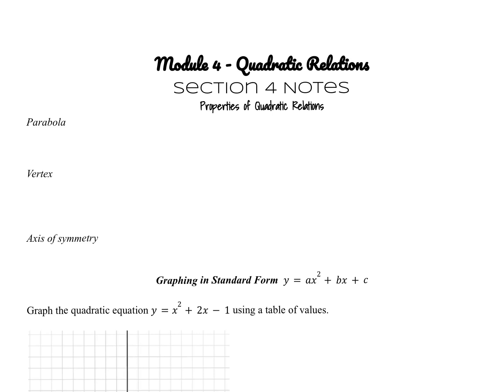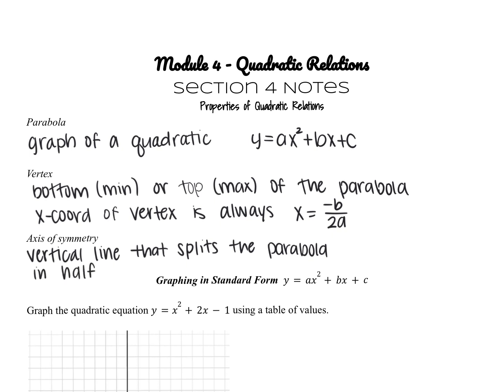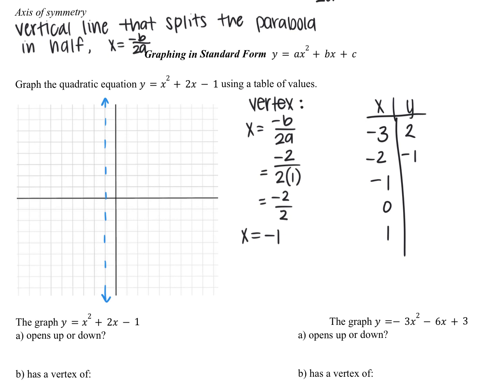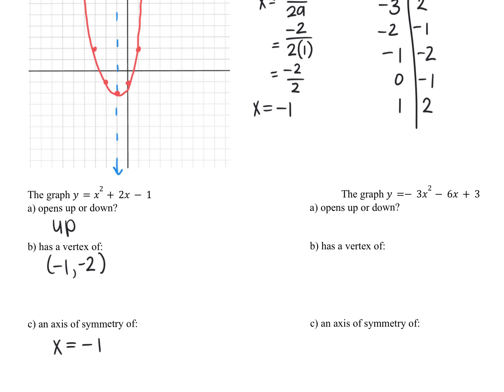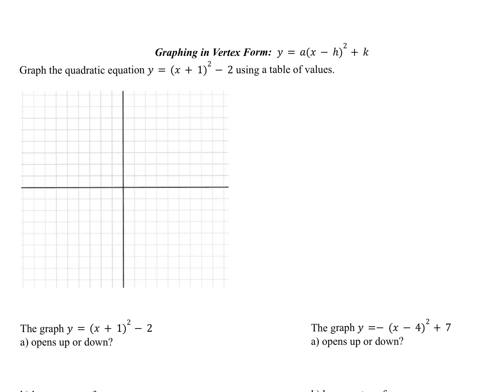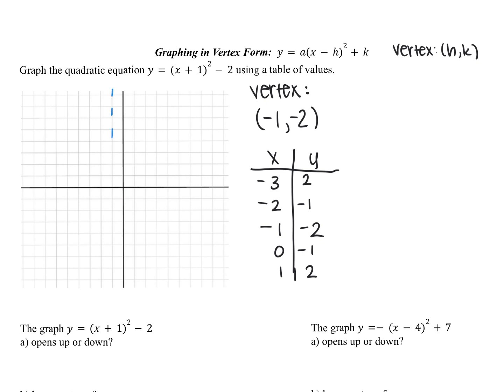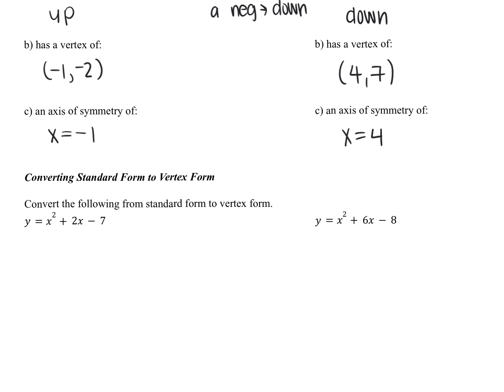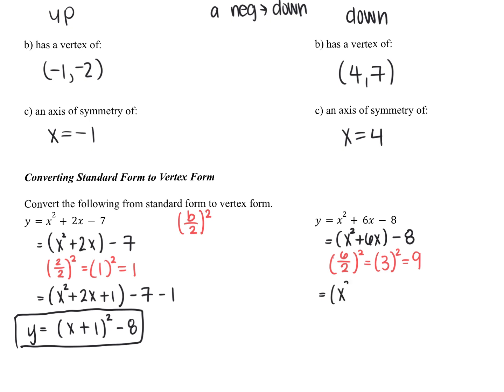A2 4.4 Notes